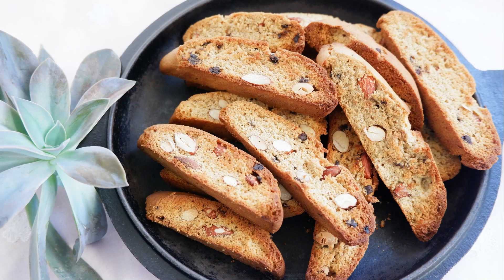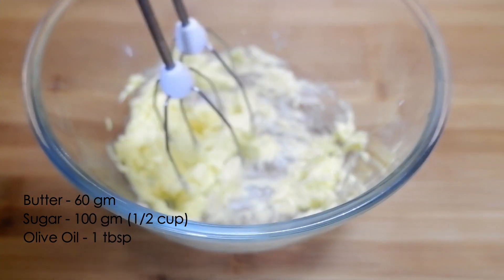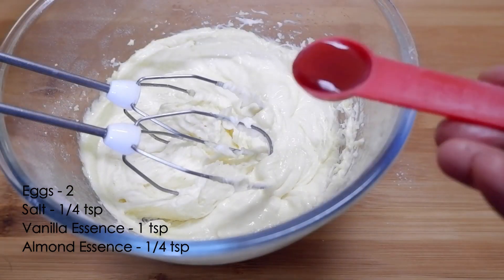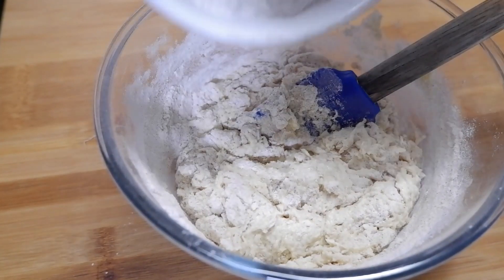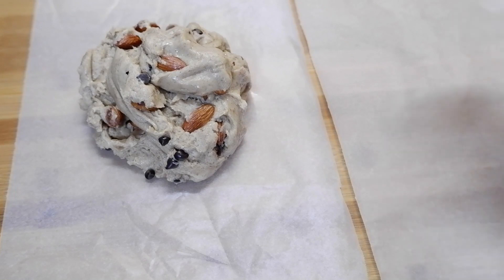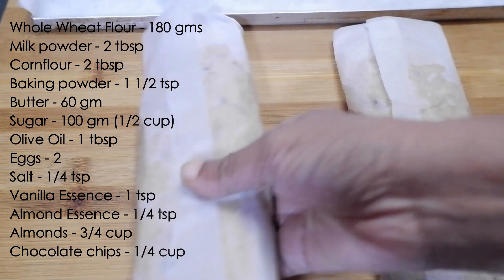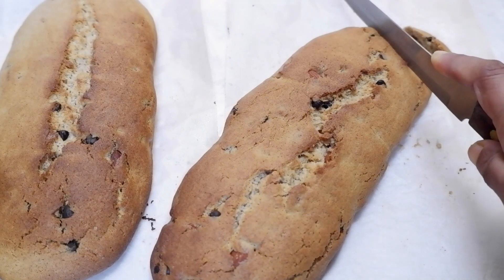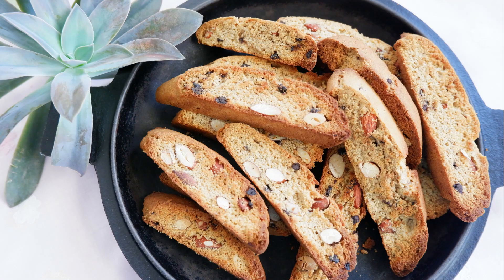Biscotti Recipe | Whole Wheat Biscotti | Almond Chocolate Biscotti | Rianza Bakes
In this video we will see how to bake whole wheat almond chocolate biscotti. This is a healthy version of the crunchy and crispy biscotti which is a perfect tea time snack.Hope you like the video.

Standard Measuring Cup used 200 ml

0:00 Intro
0:10 Dry Ingredients
0:40 Wet Ingredients
2:22 Mixing
3:28 Shaping and Baking
4:19 List of Ingredients

If you like the video please don't forget to press the like button and give your suggestions and feedback. Your likes and comments are very valuable to me.

If you try out the recipes please do share your bakes and tag us. It would be a pleasure to see your bakes.

Inspired by @Apronyoutube @HellySimpleRecipe @TheTerraceKitchen @BooneBake @BakeWithShivesh @PreppyKitchen @yummy2555 @NOvenCakeCookies @skinnyrecipes @deliciousday1 @emojoie @MagicIngredients@MahimasCookingClass @bincychris @